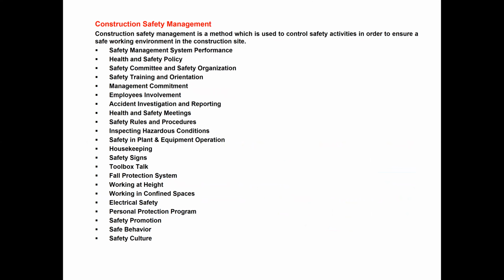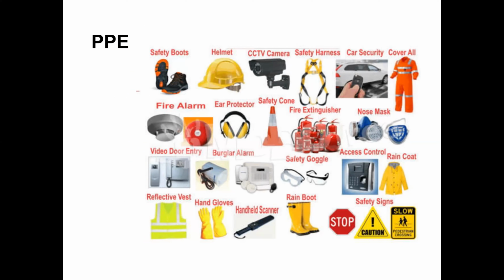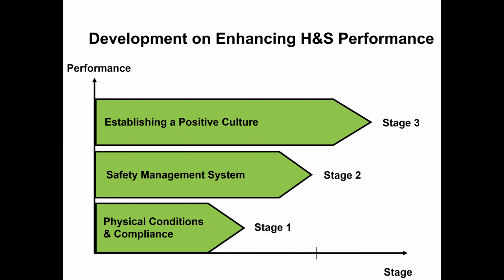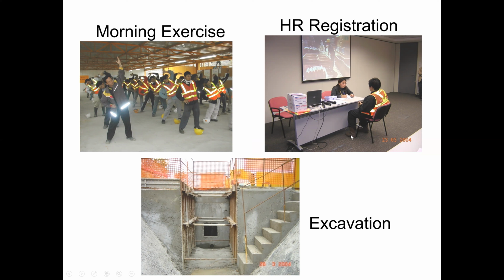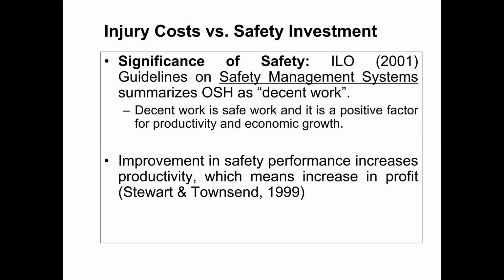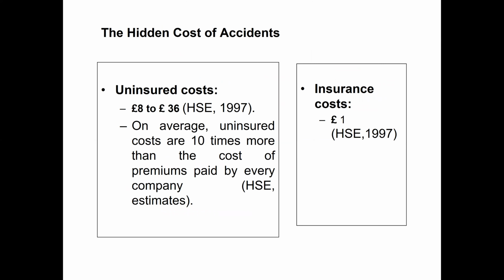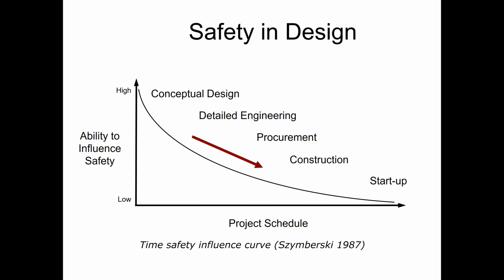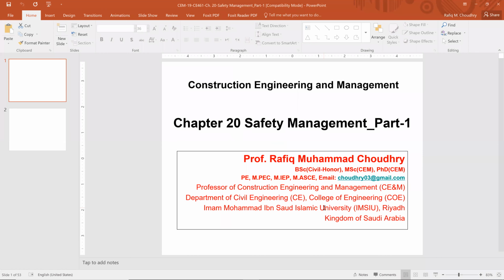CEM 19 CE461 Ch 20 Safety Management Part 1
For the engineering community and a course on “Construction Engineering and Management”